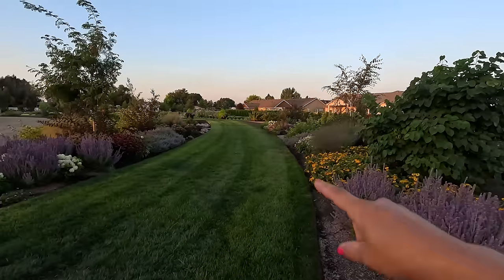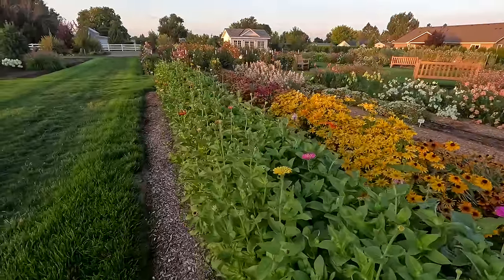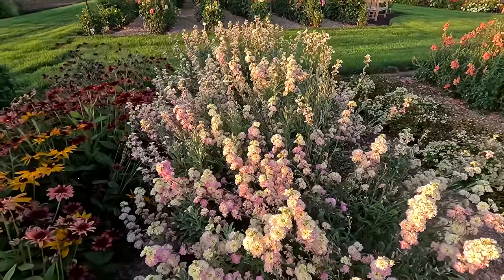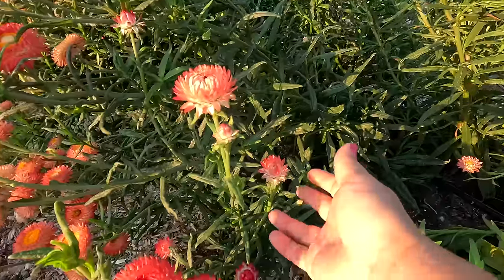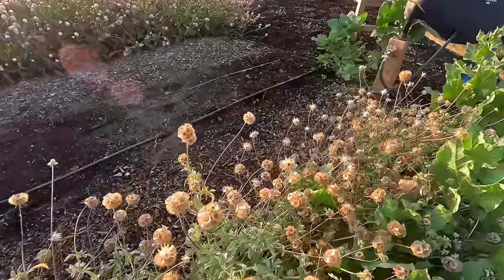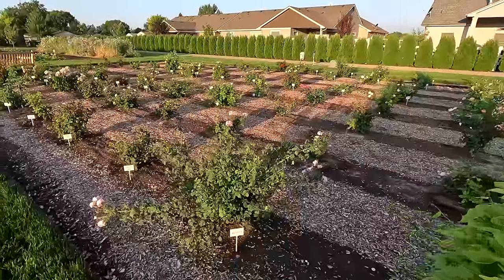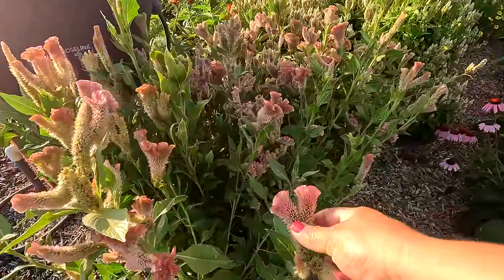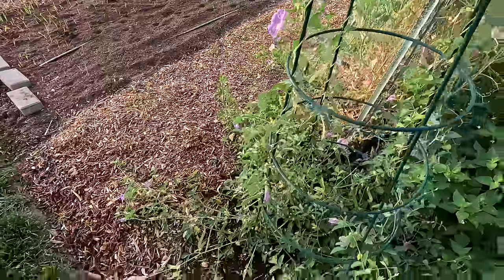Cut Flower Garden Tour!!! SO Many Pretty Things! 🌸🌼🌹 // Garden Answer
🌿MERCH🌿

🌿MAILING ADDRESS🌿
Garden Answer
580 S Oregon St